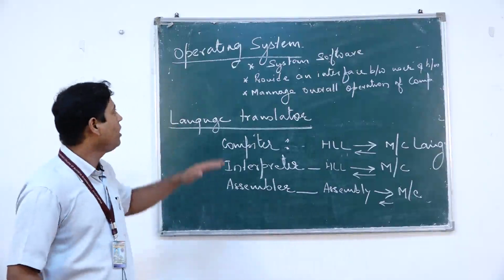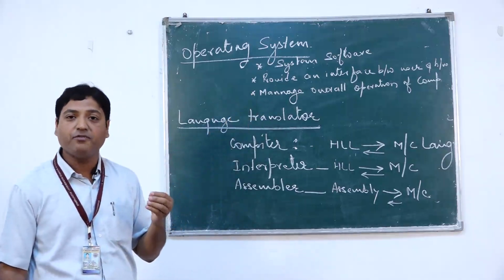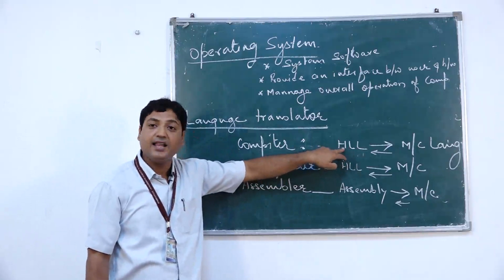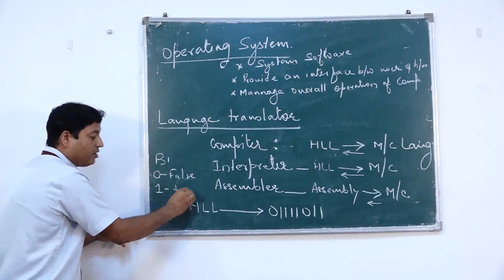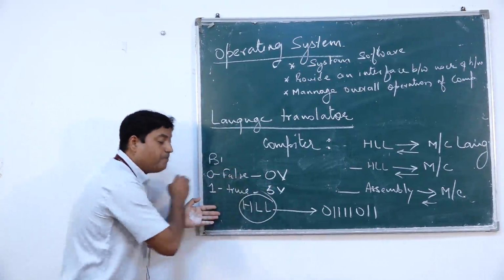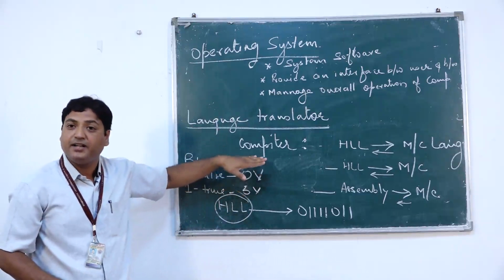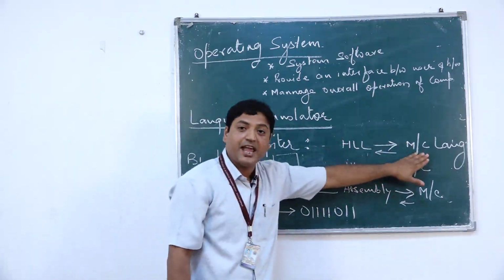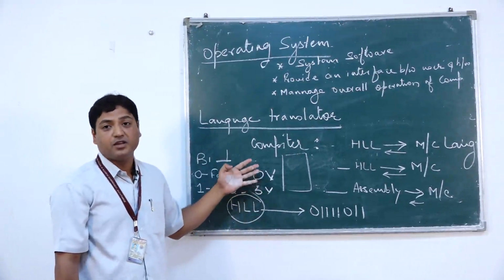BBA 2ND SEMESTER II